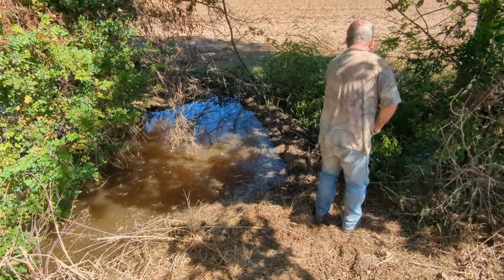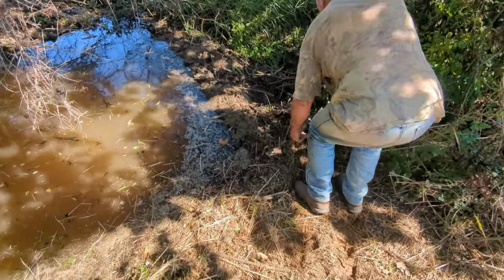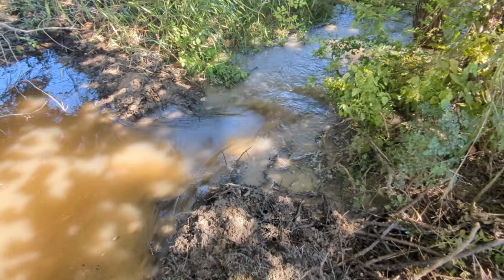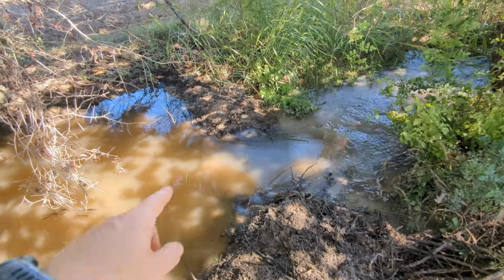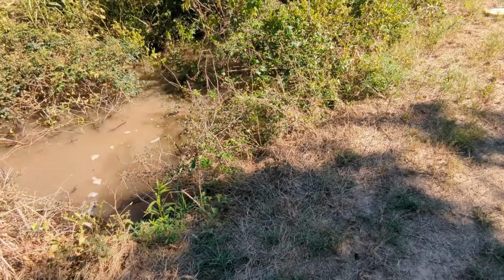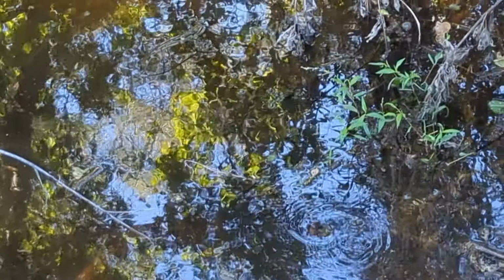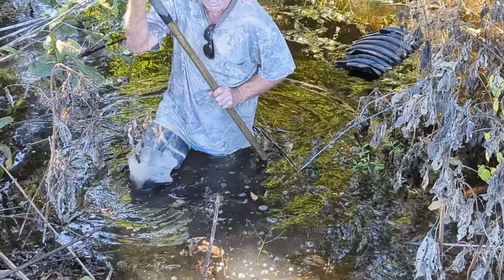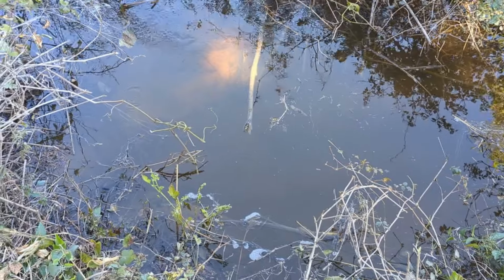Beaver Dam Removal Unclogging a Drainage Ditch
The beavers are on the move and avoiding our deterrent methods. We have water and beaver dams in new places.  Just like the last few times I have made a video, I was badly unprepared and had to use a mower as a tripod. I'm gonna do better in the future, I promise!